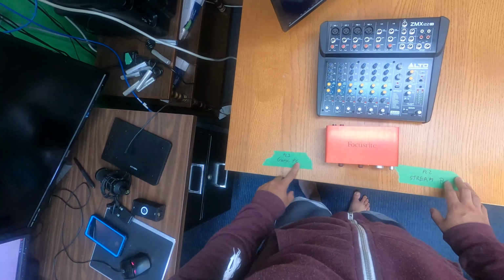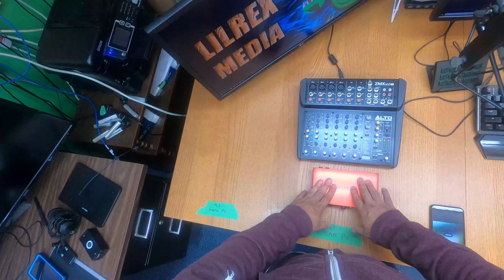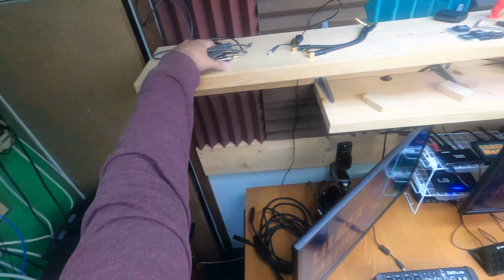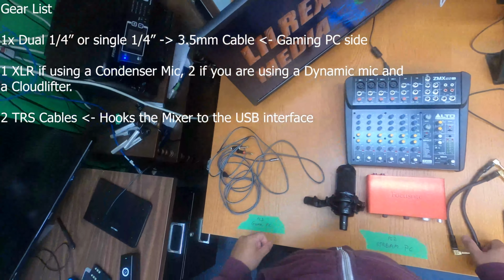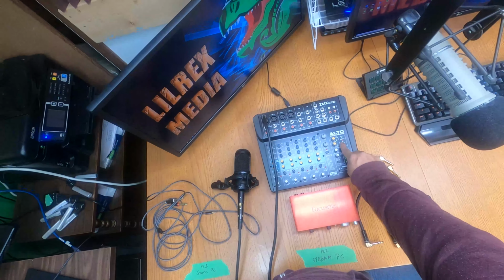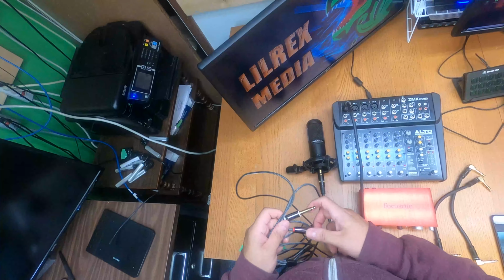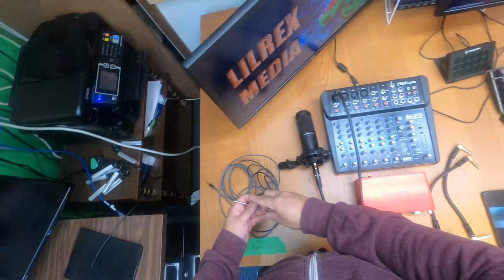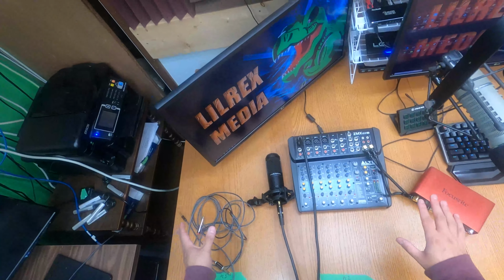Getting Started In Streaming BASIC 2 PC Audio Setup